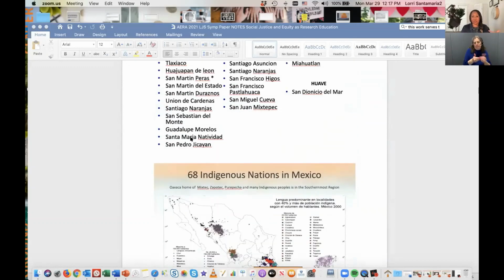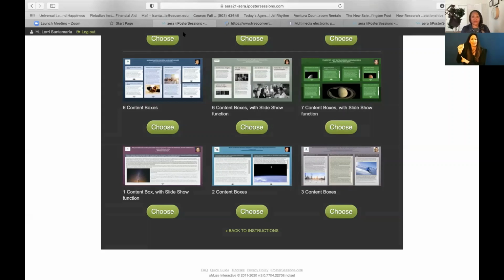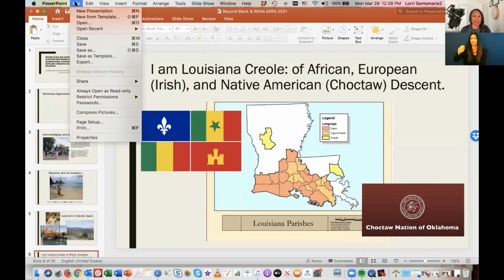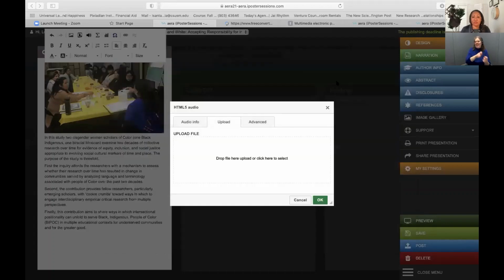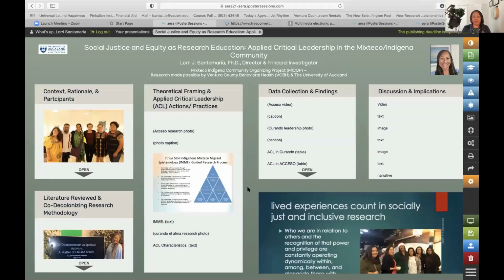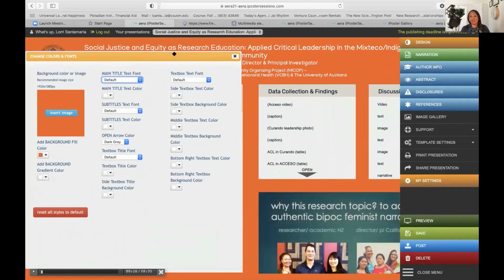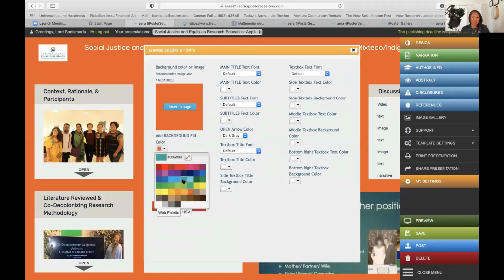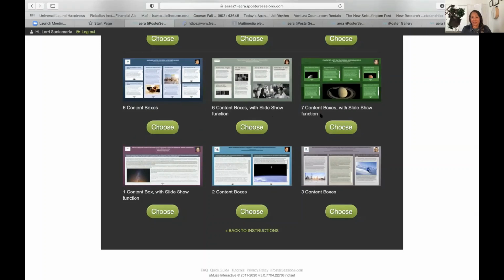Live Demonstration of Creating an iPresentation For Your 2021 Annual Meeting, March 29, 2021